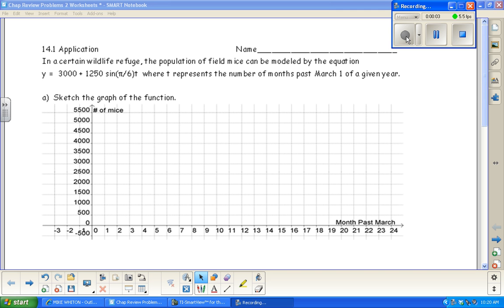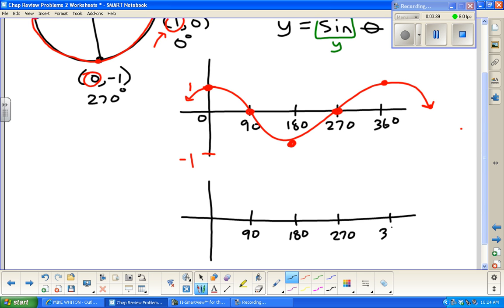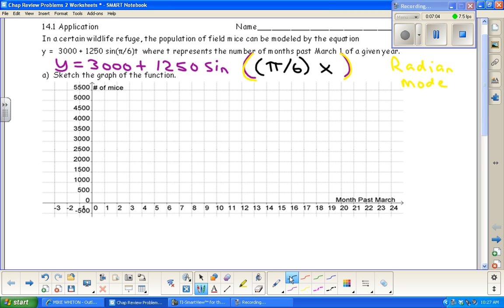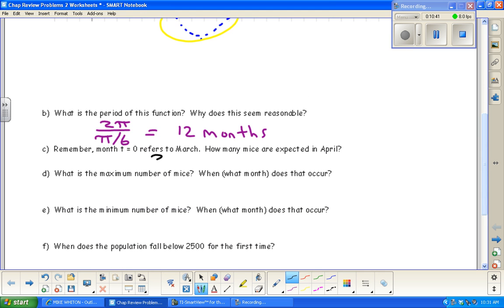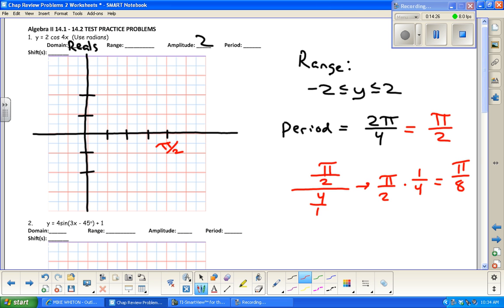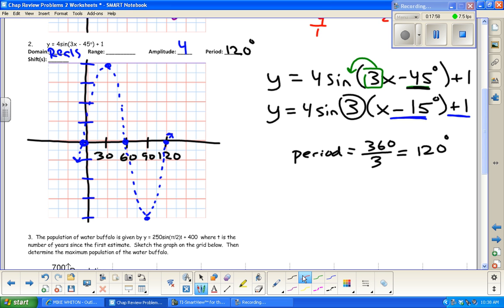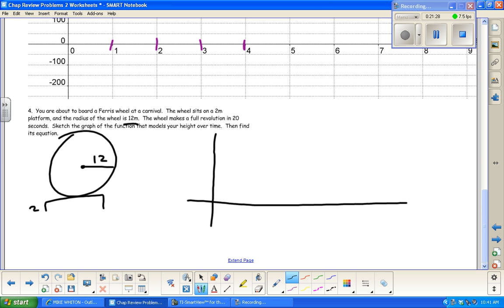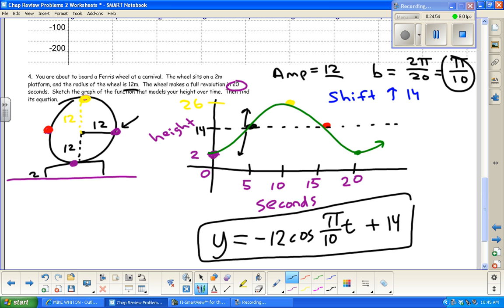Applications of Trig Graphs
A couple examples of applying trig graphs to real world situations.  Also covers some basic graphing concepts.